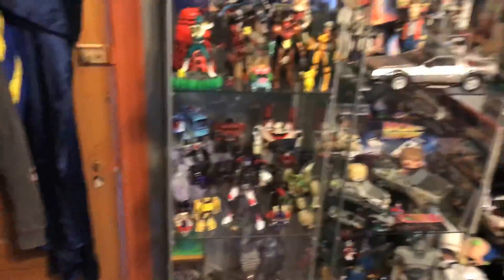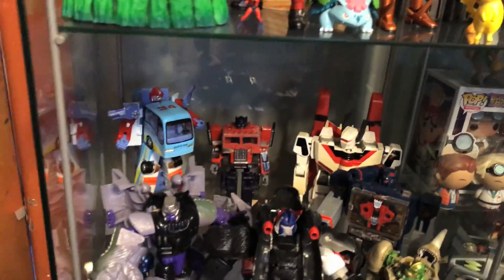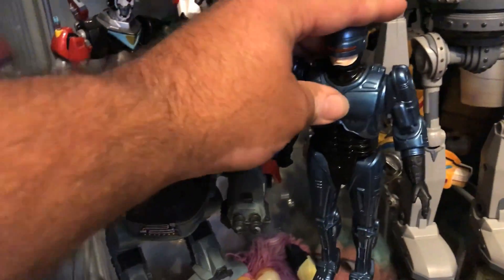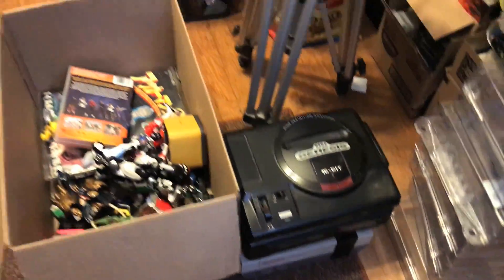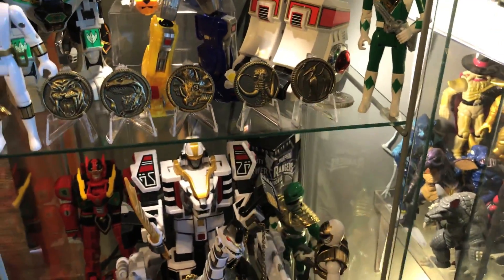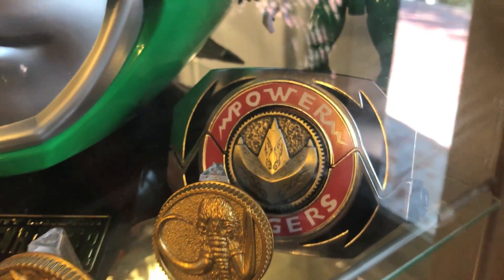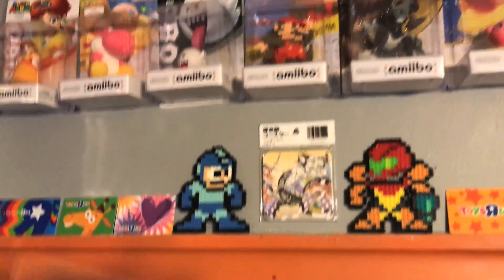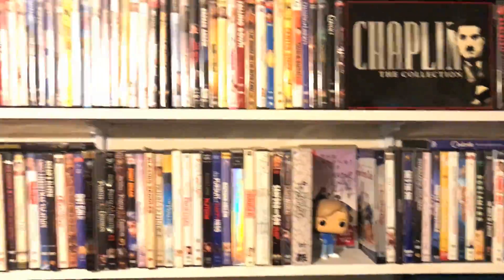COLLECTION ROOM 2018 (Power Rangers, Batman, transformers, video games)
To Contact Nazar L.

Nazar L.
BOX #344
8001 Castor Avenue

—MY FRIENDS YOUTUBE CHANNELS & LINKS—

All flea market videos are made as documentary videos. They are there to Entertain and educate. Everything that happens happens unscripted to show the reality of my personal experience as i Buy, sell and meet interesting people